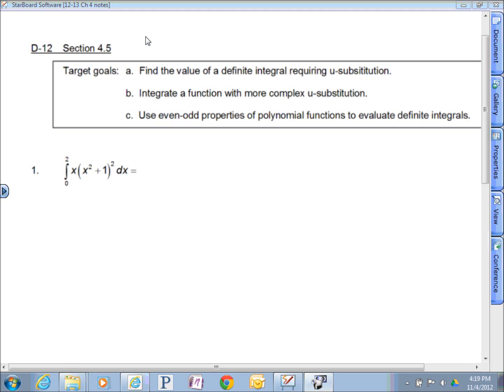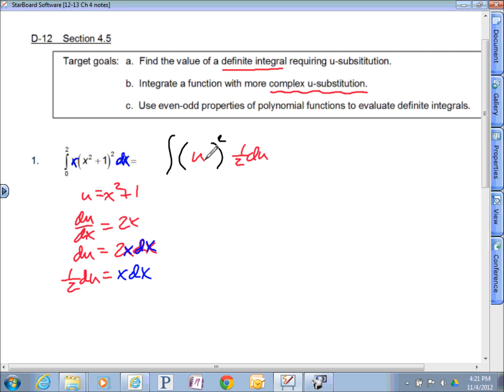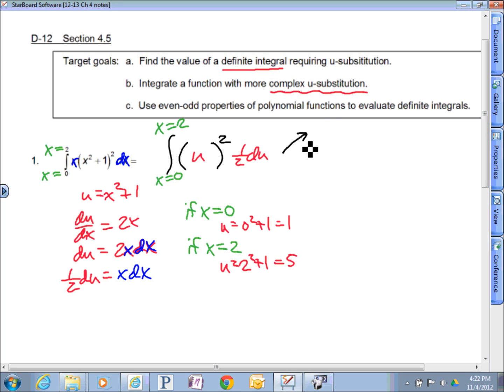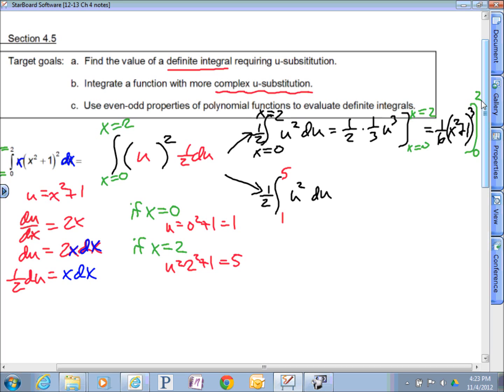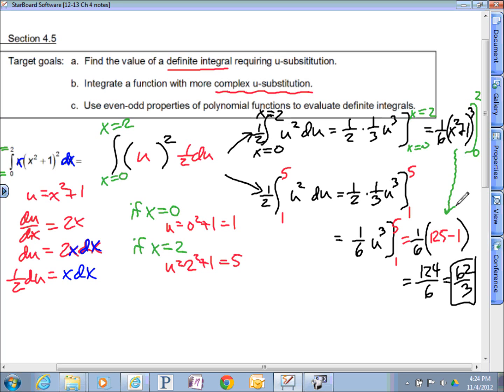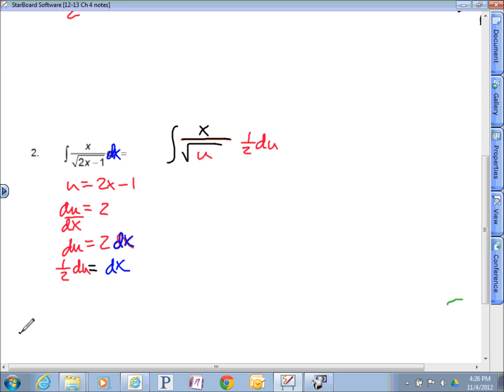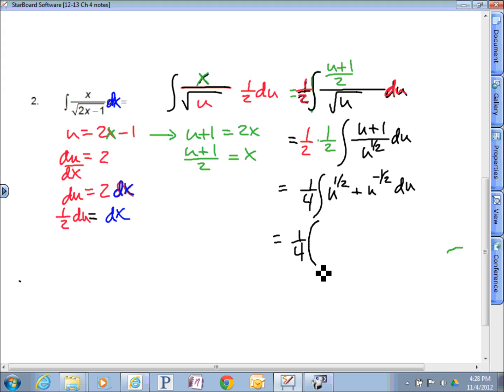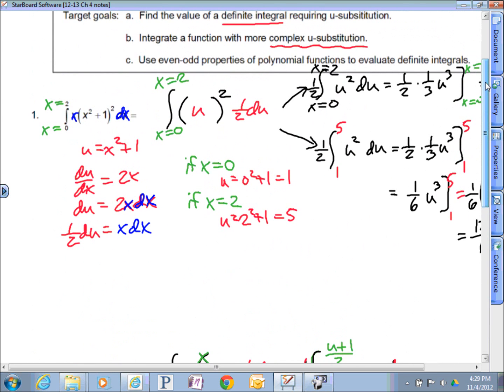4 5 More Integration by Substitution